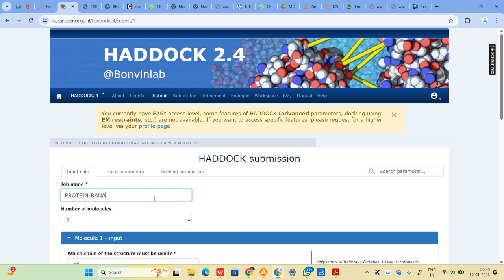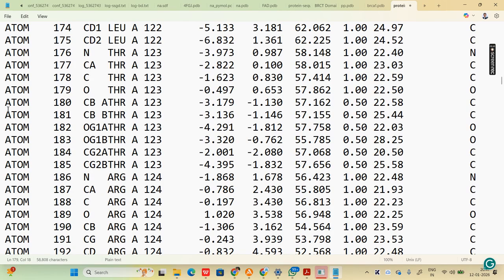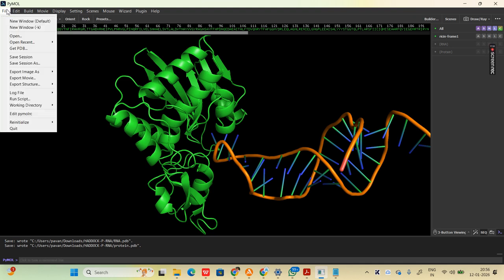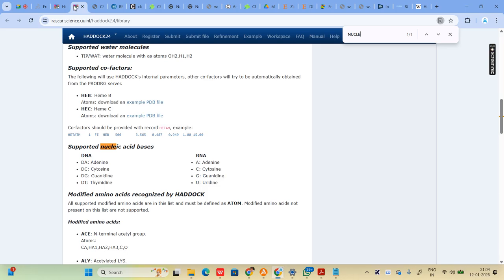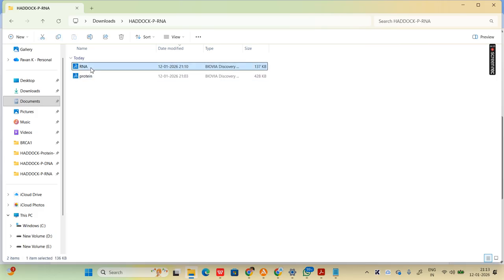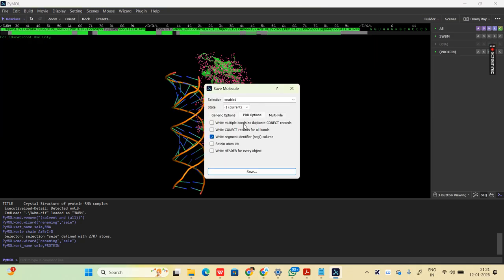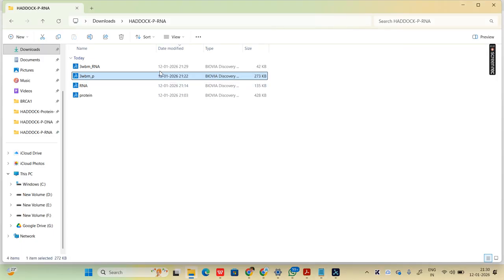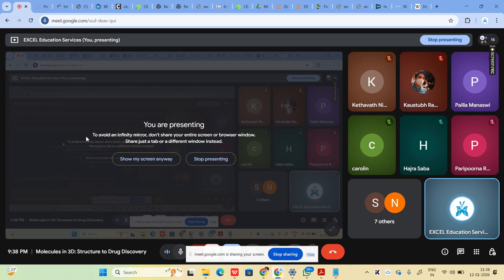Day 18 || Protein-Nucleotide Docking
Dear Students,

Greetings from EXCEL Education Services!

We are pleased to share the YouTube video links for the 60 Hours Skill Upgrade Program – Molecules in 3D: Structure to Drug Discovery 🎥🧬

📌 Important Instructions:
Please watch the videos as per the session schedule
Make notes for better understanding
Complete the assignments linked to each session
These videos are meant only for registered participants

We hope these recorded sessions help you reinforce concepts and gain deeper insights into molecular visualization, docking, molecular dynamics, and drug discovery workflows.

Happy learning and exploring molecules in 3D!

Best regards,
EXCEL Education Services